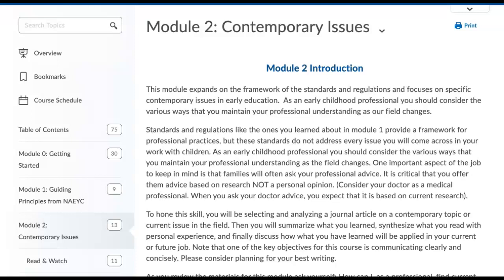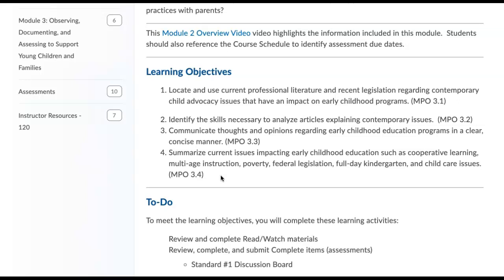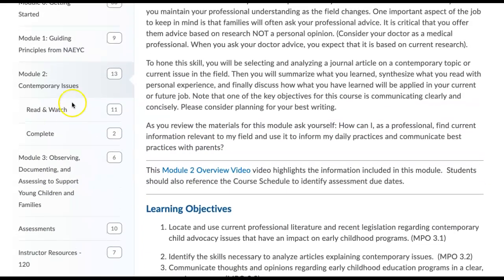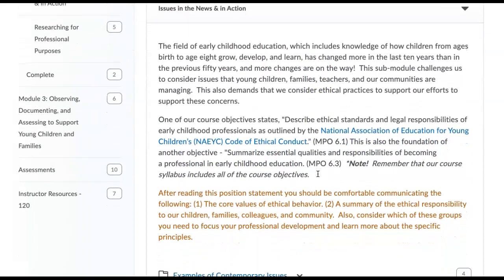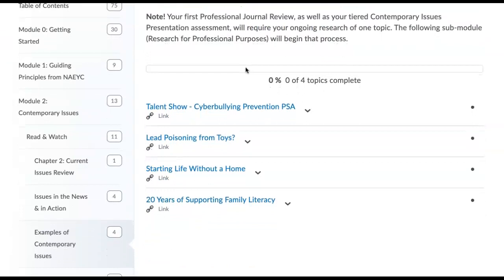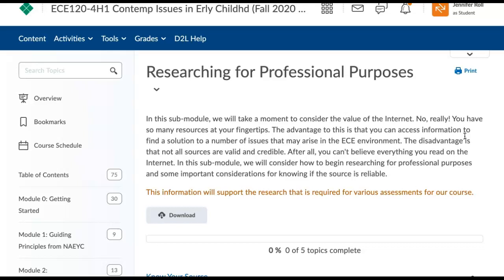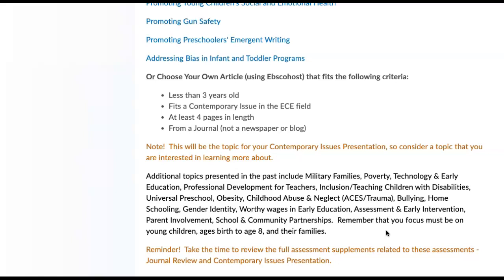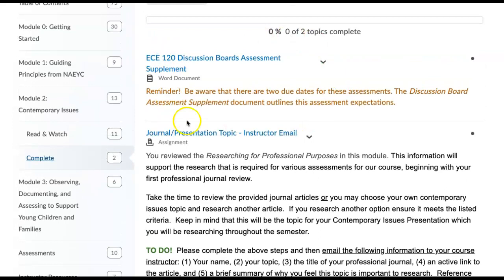ECE 120 Module 2 Overview Video